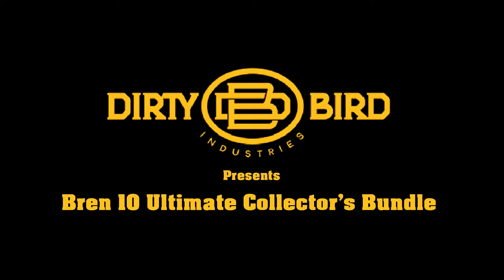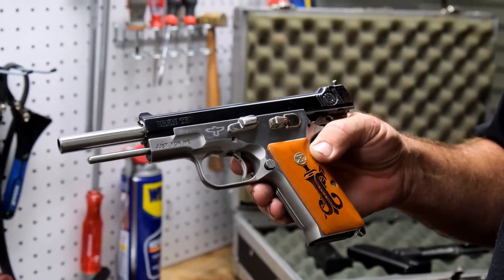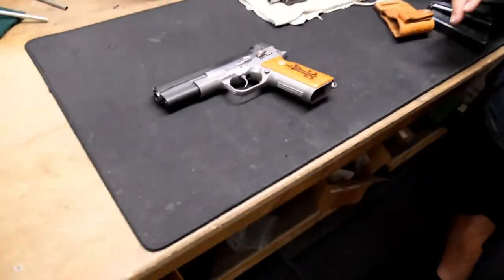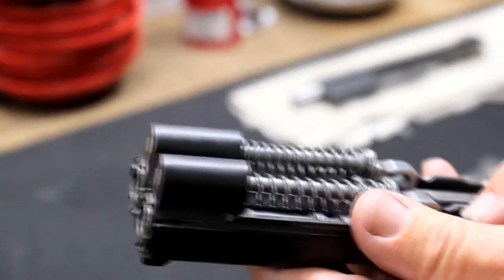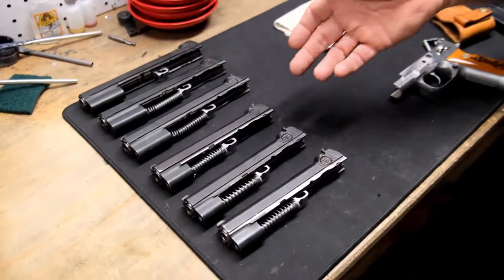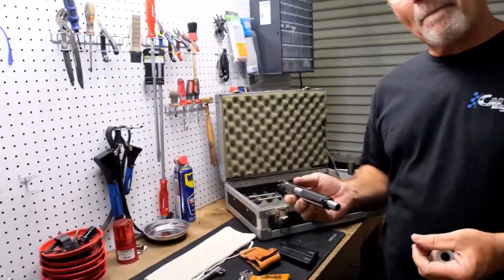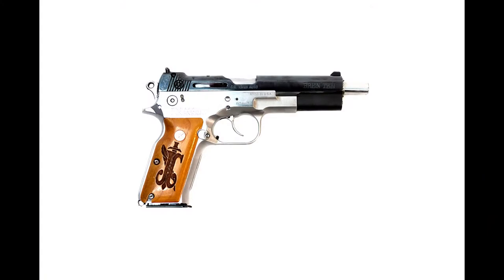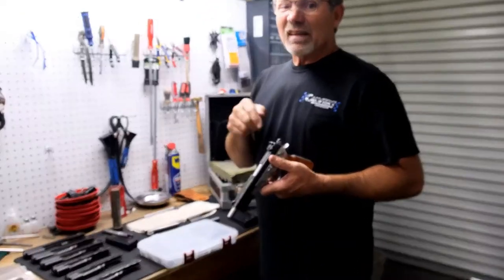Bren Ten Ultimate Collector's Bundle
Big thanks to Jim Black for allowing us to showcase this unique firearm!